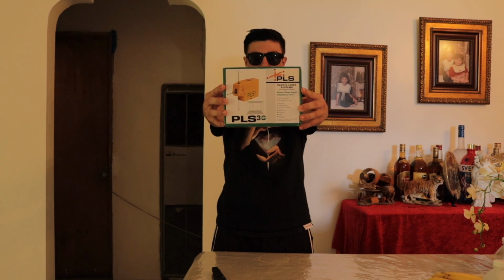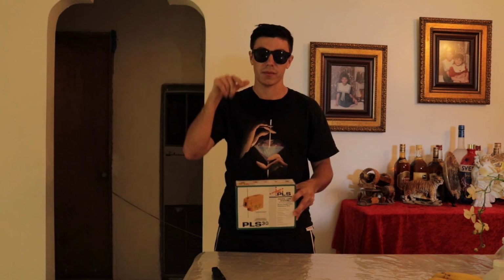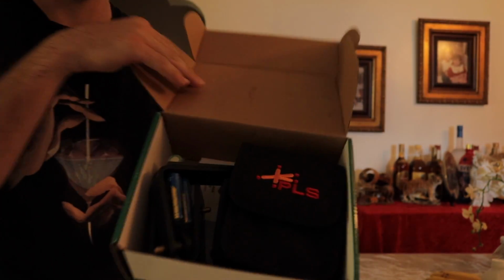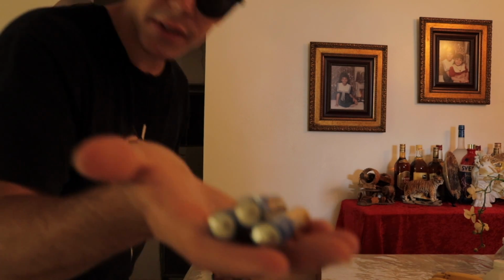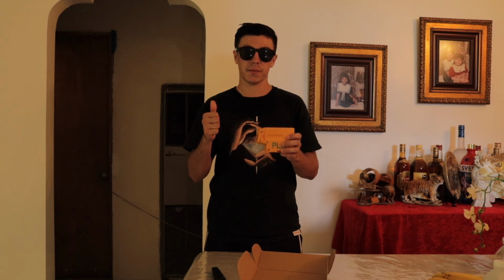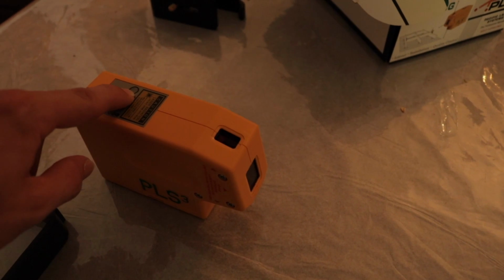pls3G green beam laser unboxing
where to buy this laser: